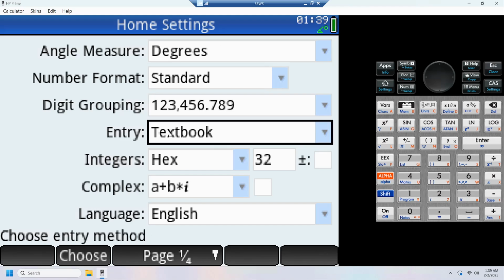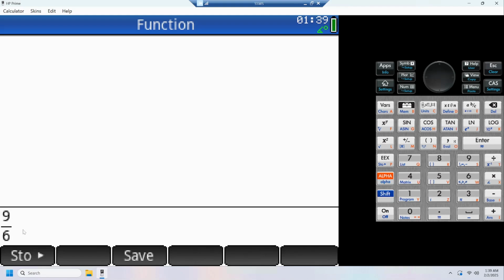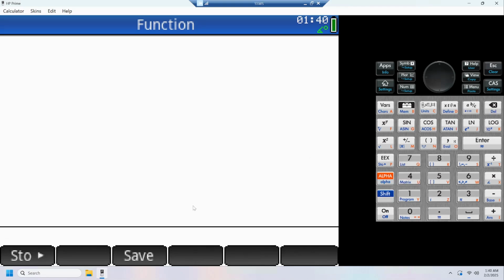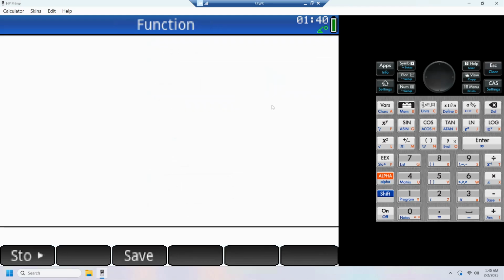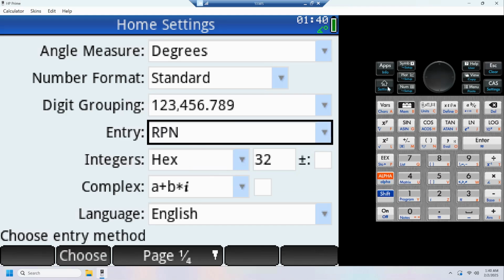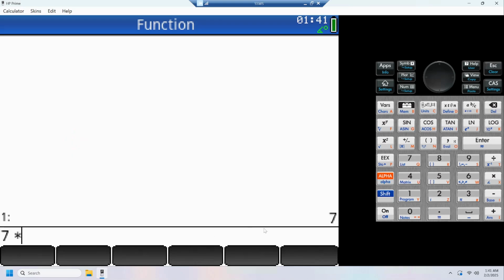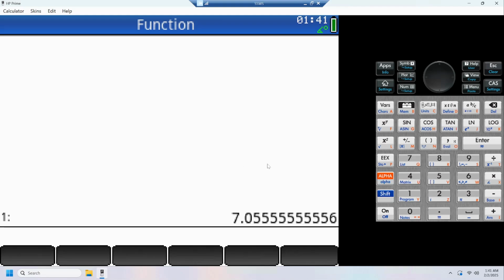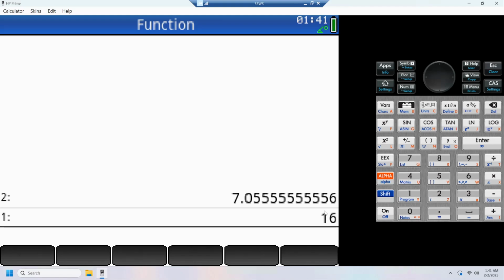2. Reverse Polish Notation (RPN)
Reverse Polish Notation (RPN) is strange and unusual. Like you.
Probably didn't do the best explanation but if you have more sense than me you should get the idea.